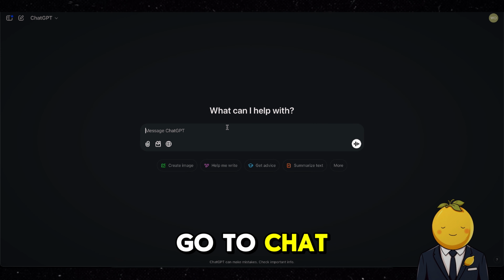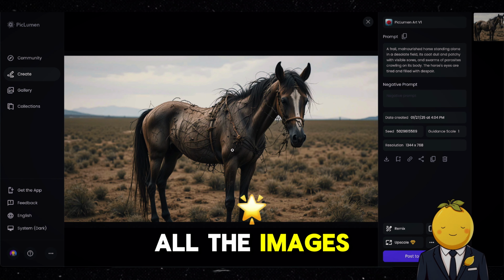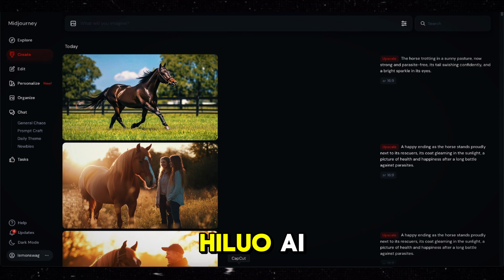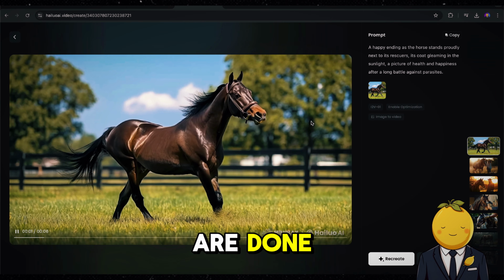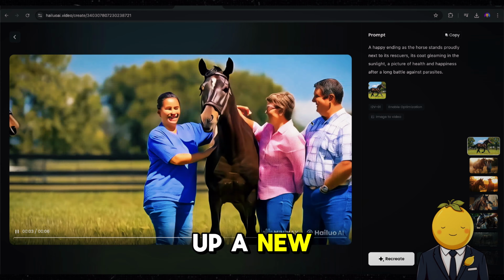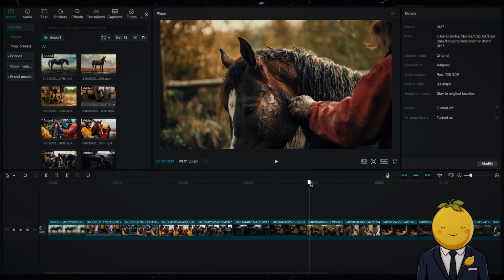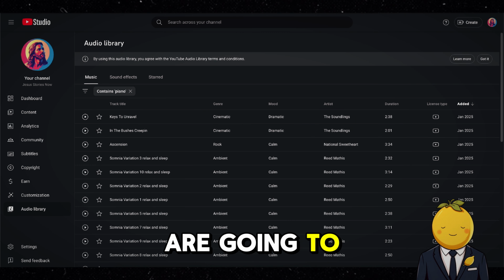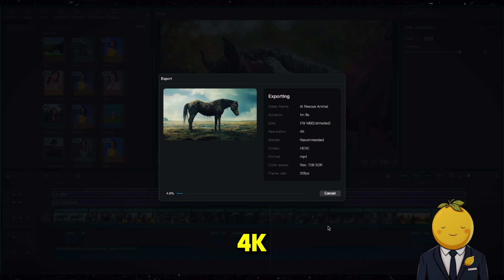How I Create Viral AI Animal Rescue Videos! (Step-by-Step Guide)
AI animal rescue videos are taking over the internet, and today I’m showing YOU how to create them and go viral! 📈 Inspired by rising channels like Sang Sarun, we’ll tap into the AI animal rescue niche to create heartwarming transformation stories.

In this tutorial, you’ll learn:
✅ How to generate rescue story prompts using ChatGPT
✅ How to create AI-generated images using Pic Lumen & Midjourney
✅ How to turn images into videos with Hailuo AI
✅ How to edit everything in CapCut with sound effects & music